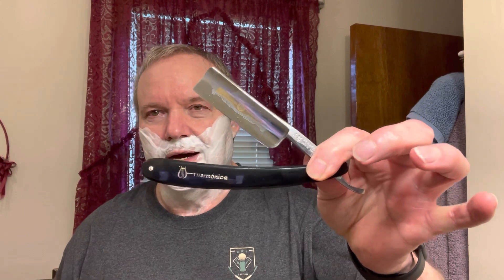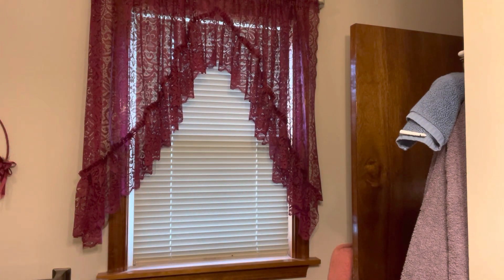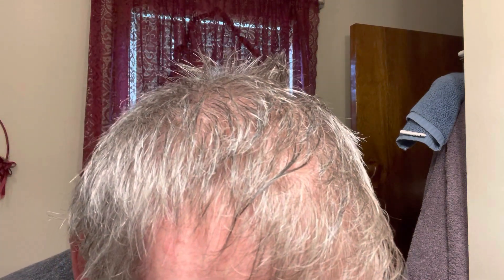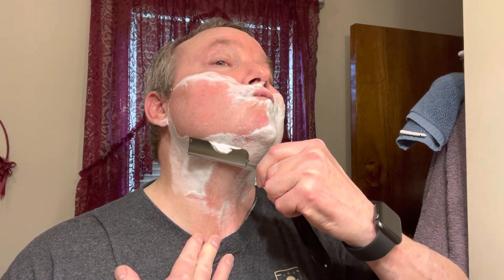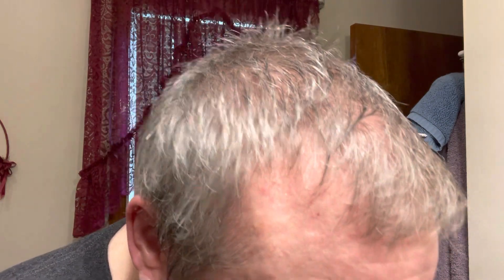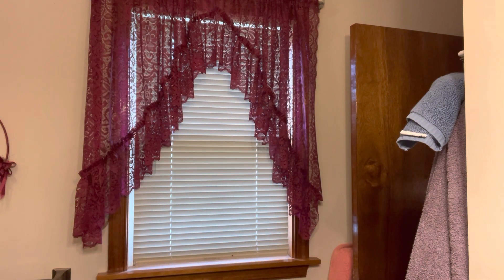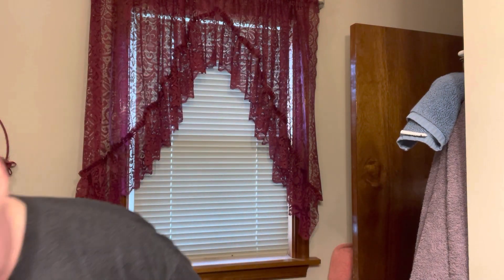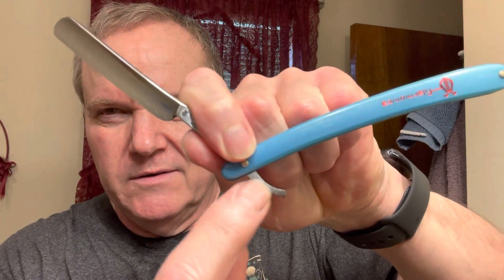Filarmonica razor showdown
Straight shavers whose channels are worth taking a look at

You gotta check out this Heavy Metal singer - Totally gone viral